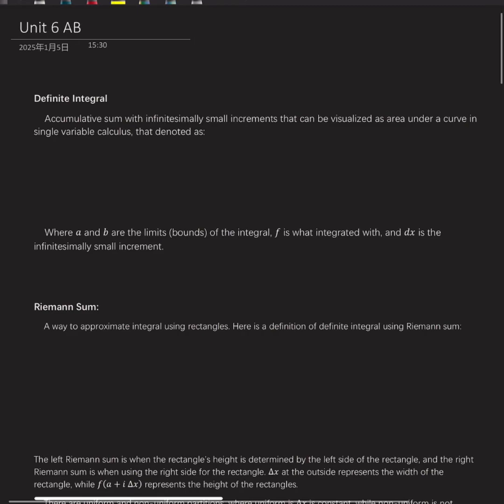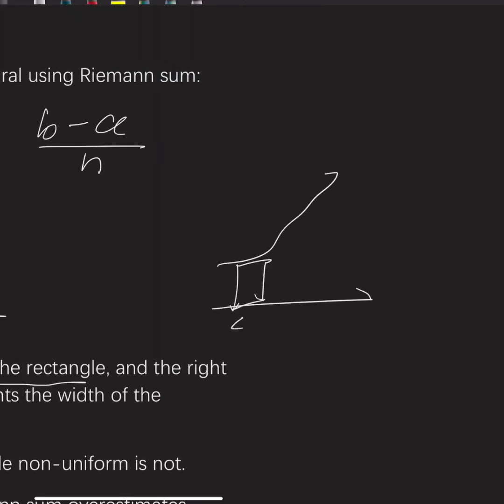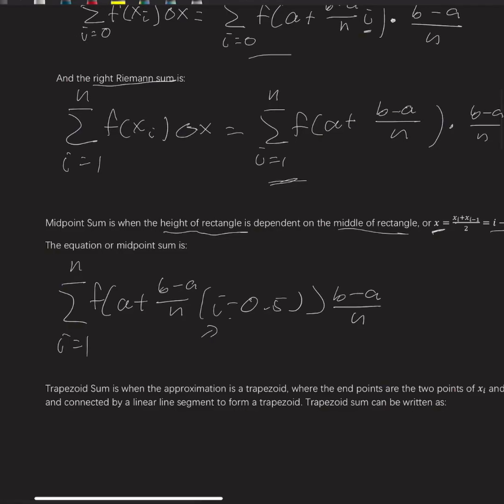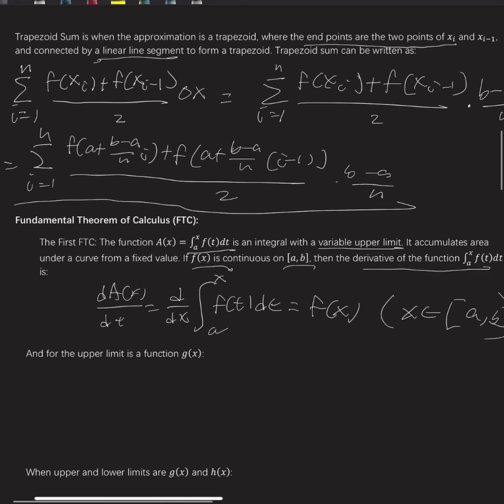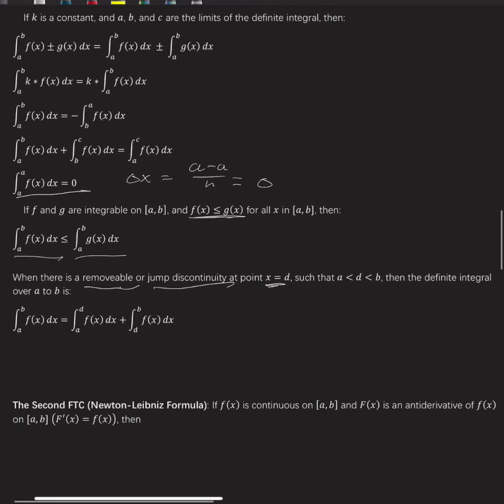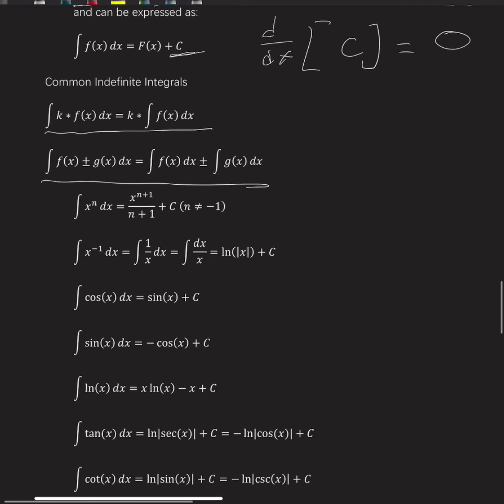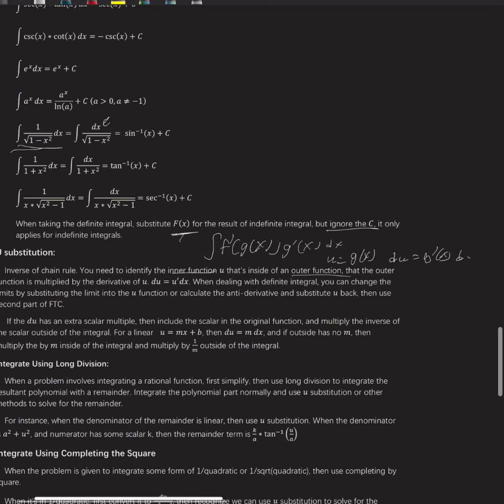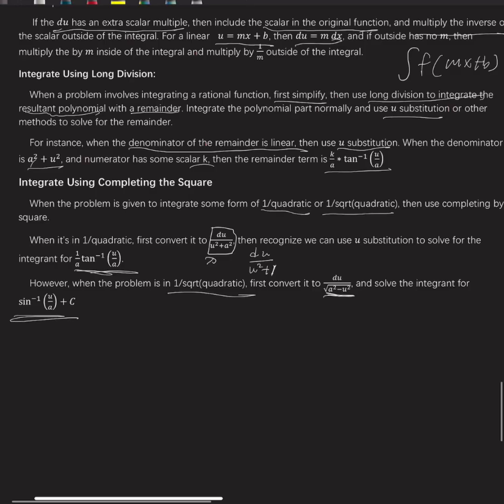AP Calculus AB Unit 6: Integrals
This is a comprehensive review video for AP Calculus AB Unit 6: Integration and Accumulation of Change. AP Calculus BC Unit 6 will be posted after AP Calculus AB Unit 8

0:00 Definite Integral
1:28 Riemann Sum
2:51 Left and Right Riemann Sum
5:41 Midpoint Sum
7:20 Trapezoid Sum
9:31 The First Fundamental Theorem of Calculus (First FTC)
12:25 Properties of Definite Integrals
14:37 The Second FTC
16:14 Indefinite Integral
16:56 Properties of Indefinite Integral
20:44 U-substitution
23:13 Integrate Using Long Division
24:11 Integrate Using Completing the Square